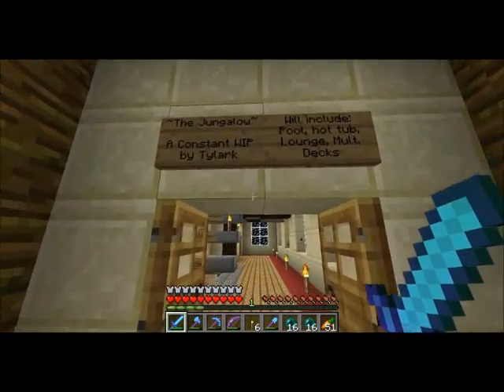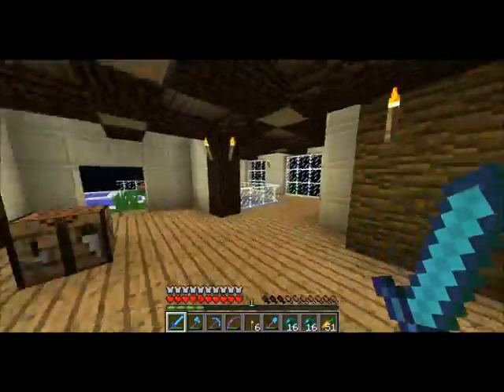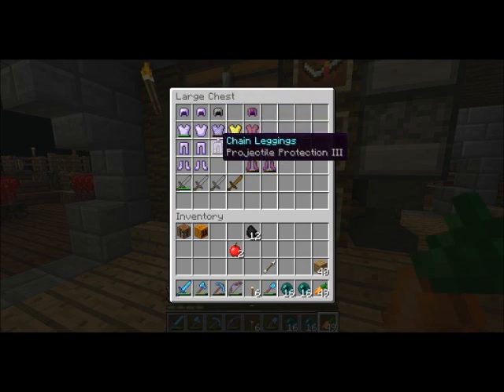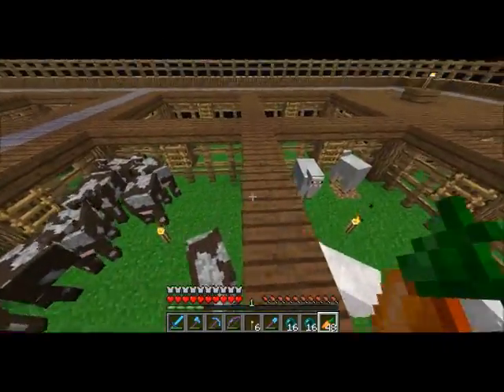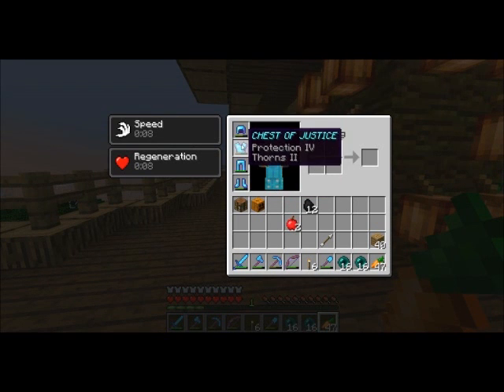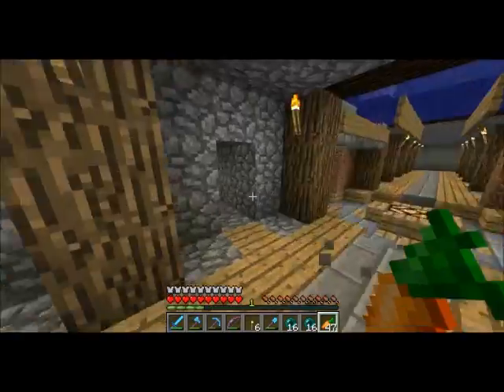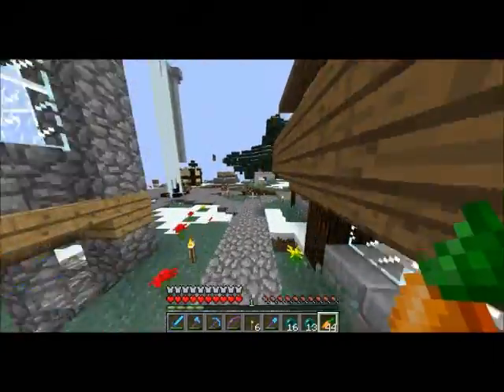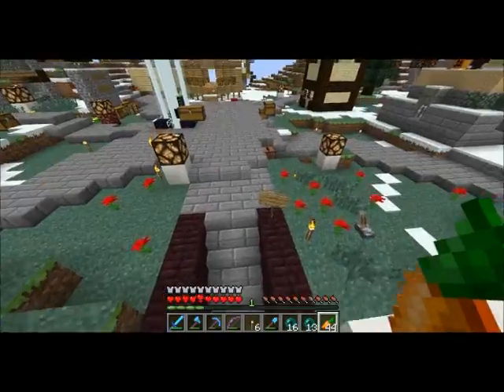Jsano Minecraft Server Episode 1 - Introductions and Base Tour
Volume will be fixed whenever there is a next episode!

In this episode, I give a quick tour of my base on the server.

Thumbnail art by: ultim8kip

I'm new to LP'ing so constructive criticism is appreciated :)
My audio was recorded by the built in mic in my laptop so sound quality is slightly better than awful. Also, my commentary is a bit rambly since i've never commentated myself playing a video game. Expect these both to improve if my channel grows.